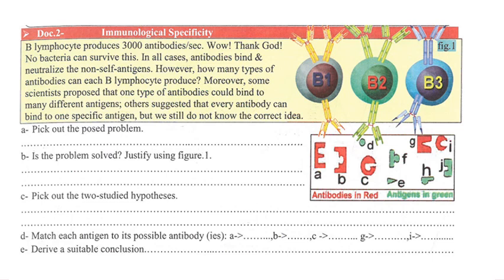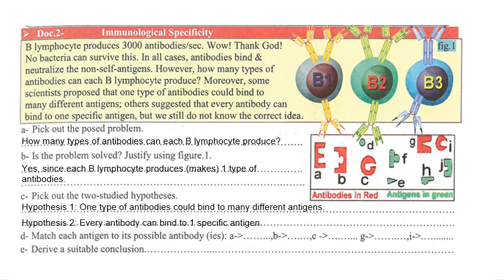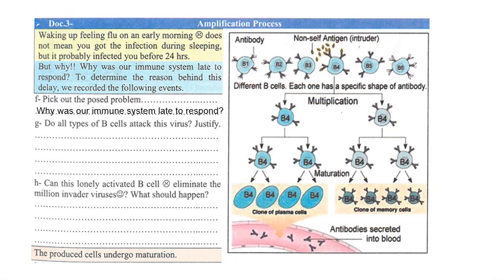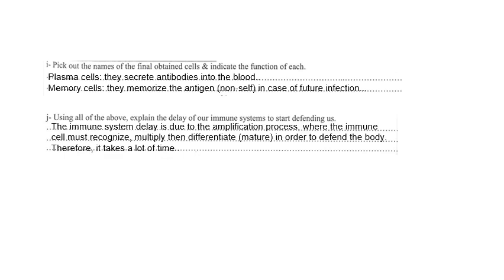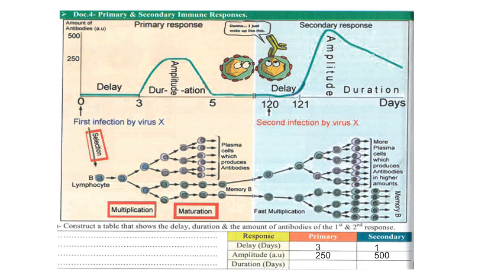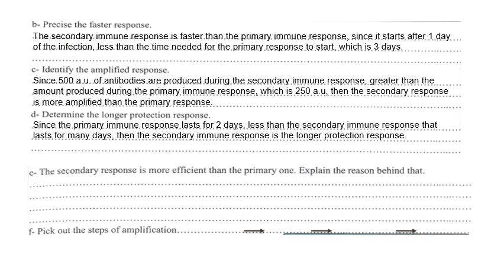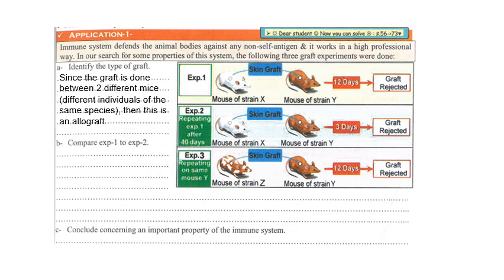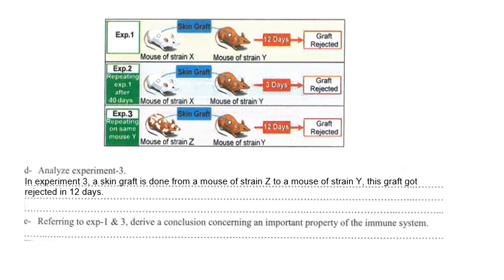BiologyG8 Summary11 Week11